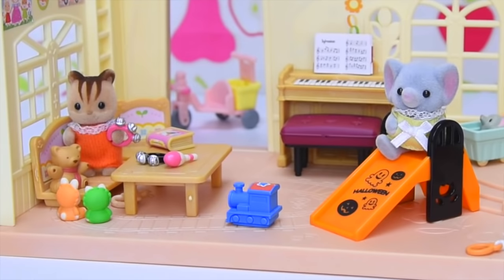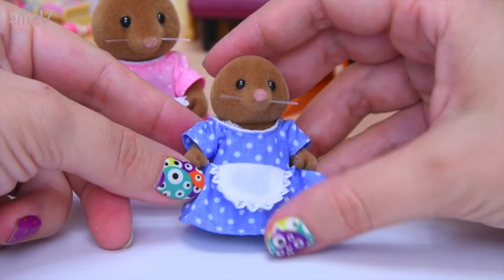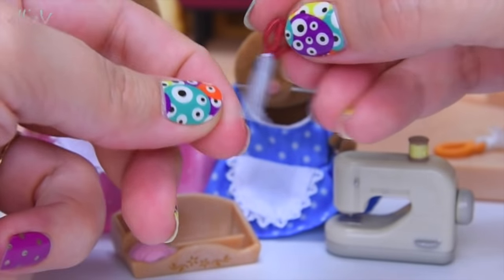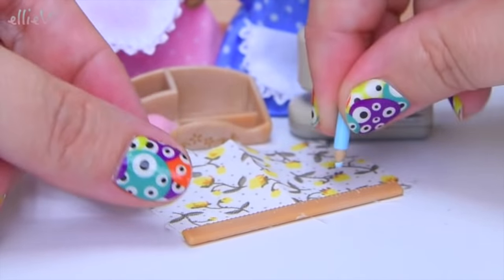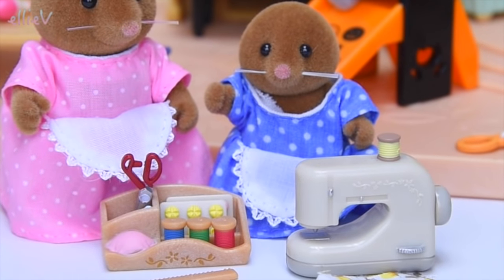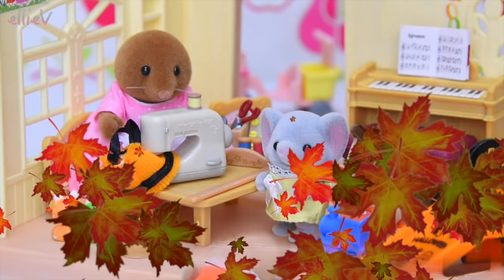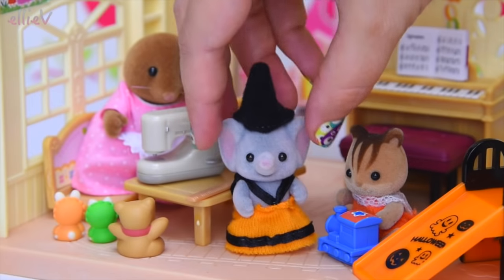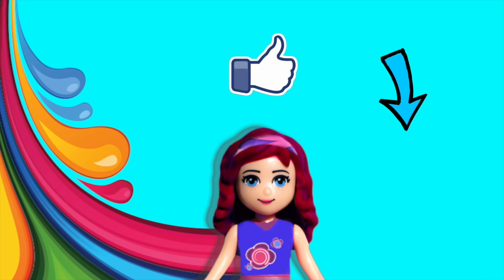Sylvanian Families Calico Critters Halloween Dressup Sewing with Mother Set Silly Play - Kids Toys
Oh no! It's almost Halloween in Sylvania / Cloverleaf Corners and the baby critters don't have any costumes! So in that case, we need to unbox Sylvanian Families / Calico Critters Sewing with Mother set so Mother Mole can whip up some cute scary costumes for the critters! And the cutest costumes they are too - baby elephant and walnut squirrel are going to charm the neighbourhood in their witch and ghost outfits. Happy Halloween!

This set includes Sybil Clearwater, her daughter Stephanie and their sewing accessories, including sewing machine.

Sybil Clearwater is an expert needlewoman who spends many a happy hour teaching her daughter Stephanie the art of sewing. Stephanie loves using her mother's sewing machine more than stitching her creations by hand, it's quicker and you don't prick your thumb! Sybil enjoys embroidery as she finds it very relaxing and it can be done whilst listening to the radio. Set includes mother & daughter figures, sewing machine, scissors, sewing basket, material, threads and other accessories.